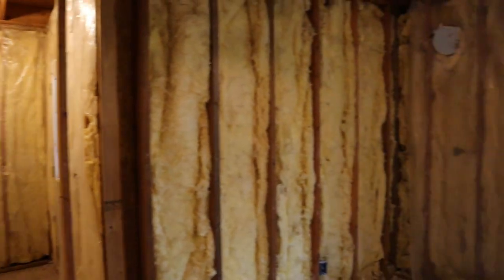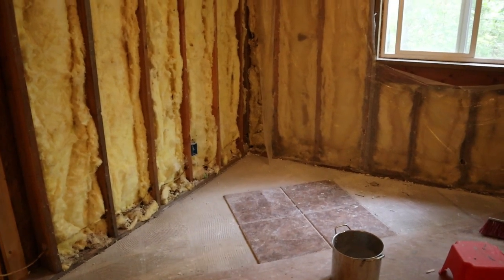What The Littles Have Been Up To / A look At My New Job And A New Life On The Homestead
Please leave any thoughts or questions you may have in the comments below if they are enabled or on our Facebook page.  We would love to connect with you!

Mail: (No boxes please.  We live in a tiny house and try to keep only what we can use.  Thanks.)
Kip Smyth